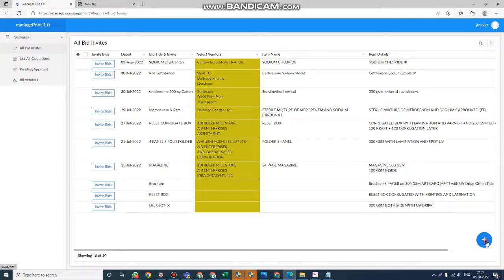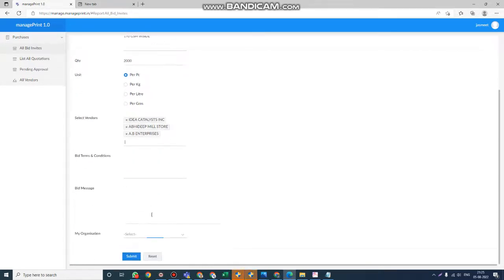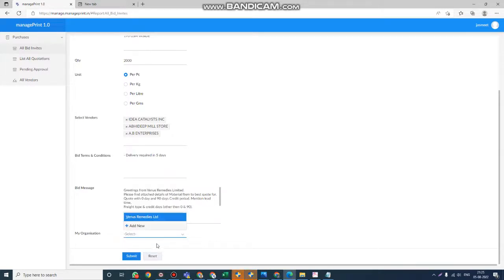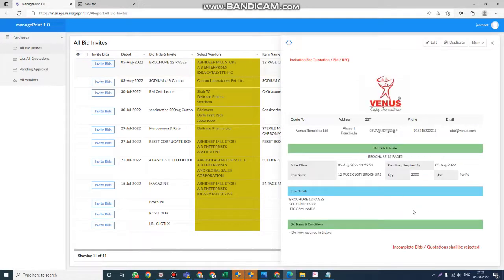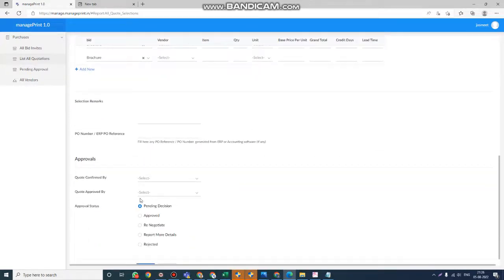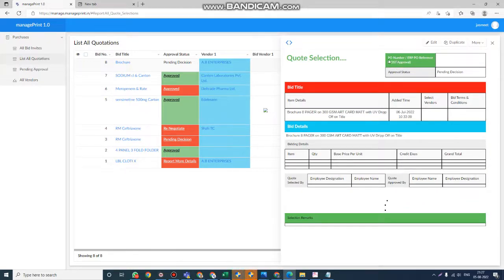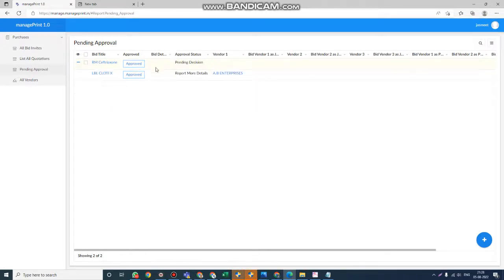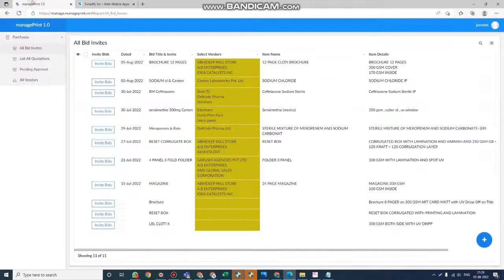Quote Selection & Management System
How to manage Quotations from multiple vendors.
Sending quotation invite and keeping an audit trail for the same.